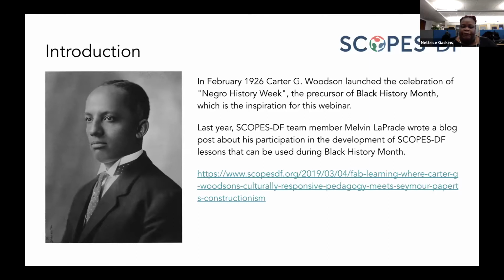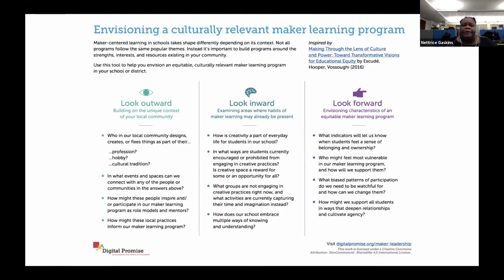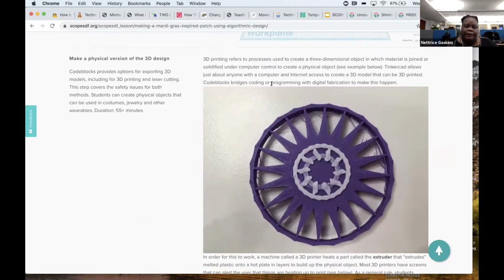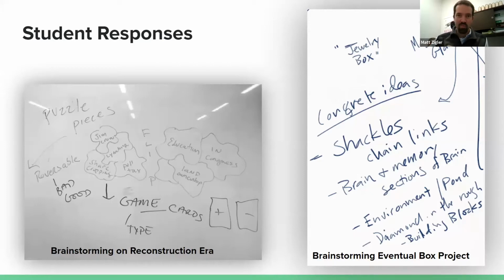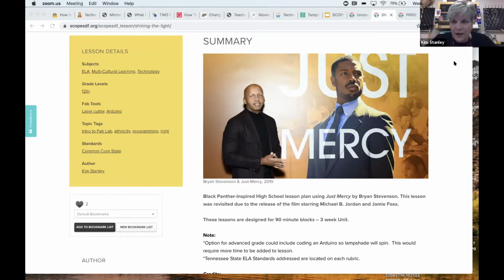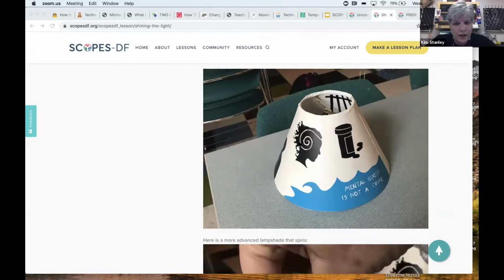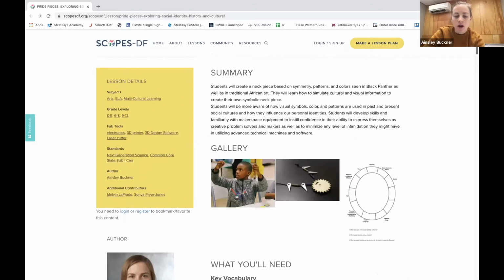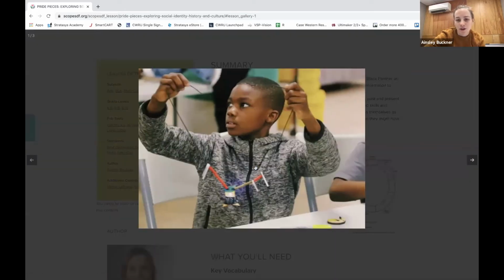SCOPES-DF Webinar: Culturally Relevant Digital Fabrication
Panelists talk about culturally relevant teaching and learning, and will share their SCOPES-DF lessons and best practices.